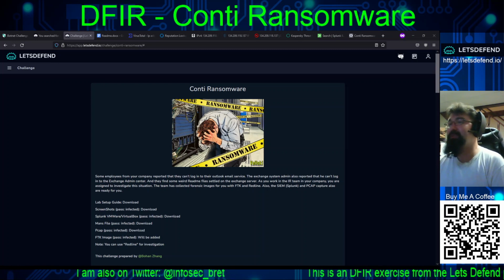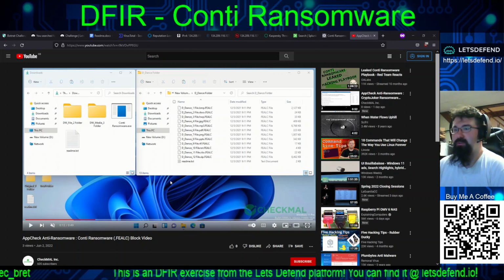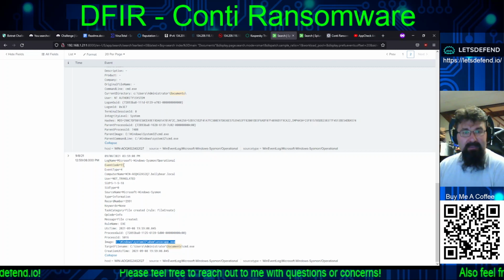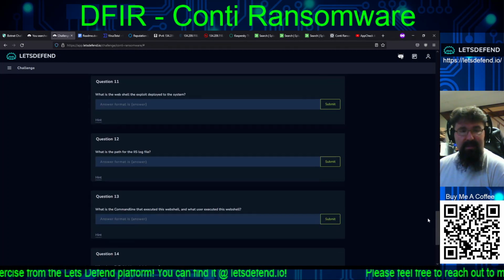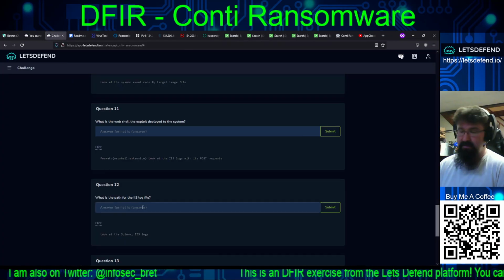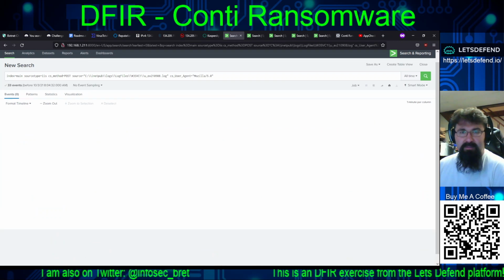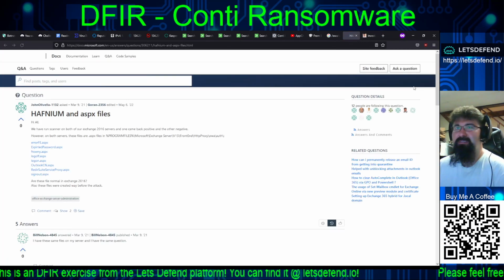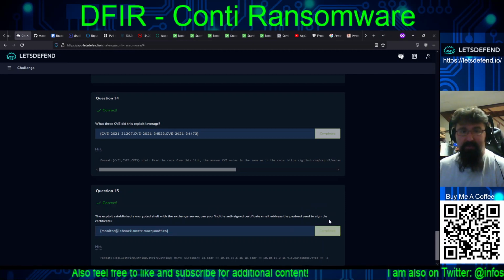DFIR Challenge - Conti Ransomware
Tackling another Lets Defend DFIR Challenge, that being the Conti Ransomware challenge. We are given a Splunk VM, PCAP, and Redline mans file to analyze and answer 15 questions.

"Some employees from your company reported that they can’t log in to their outlook email service. The exchange system admin also reported that he can’t log in to the Exchange Admin center. And they find some weird Readme files settled on the exchange server. As you work in the IR team in your company, you are assigned to investigate this situation. The team has collected forensic images for you with FTK and Redline. Also, the SIEM (Splunk) and PCAP capture also are ready for you."